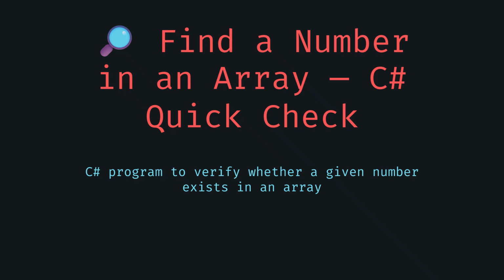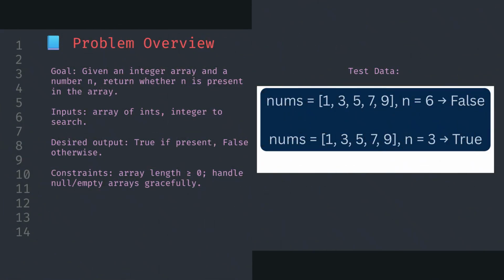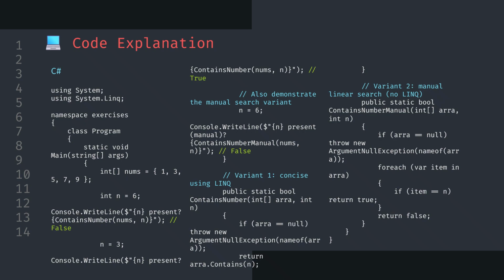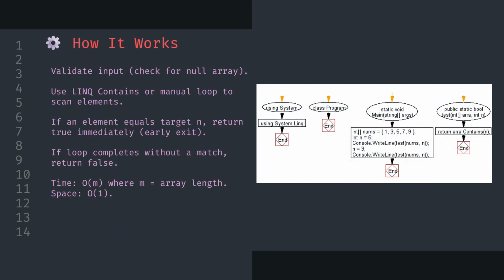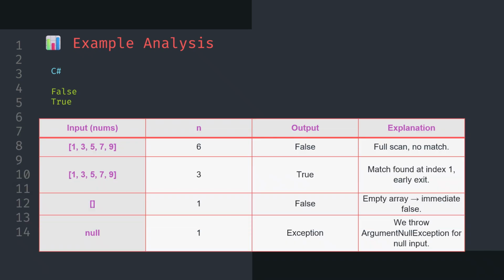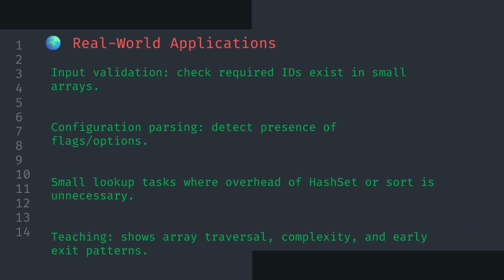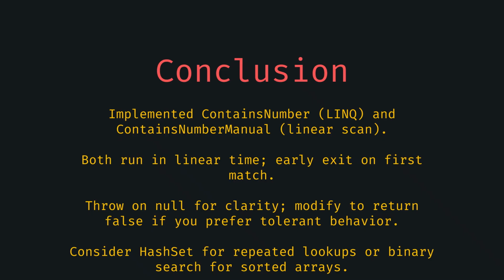Check If a Number Exists in an Array in C# — Validate Input, Use LINQ/Loops & Handle Edge Cases Now!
🎥 Check Number in Array in C#
In this video, you’ll learn how to check whether a specific number exists inside an array using C#. We’ll cover both simple loop-based checks and concise LINQ solutions, show defensive null/empty checks, and explain how to return counts or boolean results depending on your needs. This practical utility is handy for validation, filtering, and many everyday tasks.
Key Learning Points:
• Iterate arrays with for/foreach to check for a value reliably
• Use LINQ (array.Contains(value) or array.Count(x → x == value)) for concise solutions
• Handle null and empty arrays to avoid NullReferenceException or IndexOutOfRangeException
• Decide whether to return a boolean (exists) or frequency (count) based on requirements
• Write small reusable helper methods and add simple unit tests for correctness
What You’ll Need:
Basic C# knowledge — arrays, loops, LINQ (optional), and a .NET environment like Visual Studio or VS Code to run examples.
📚 Resources:
• Array traversal and indexing in C# (Microsoft Docs)
• LINQ Contains and Count usage for element checks
• Defensive programming: null/empty checks and unit testing helpers